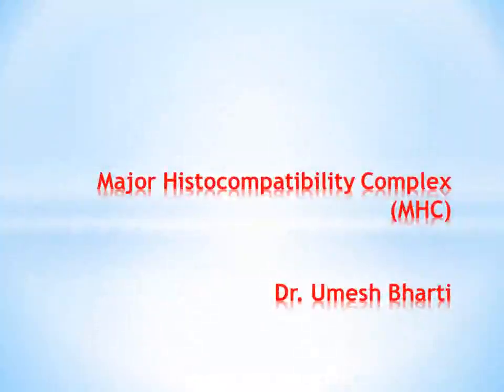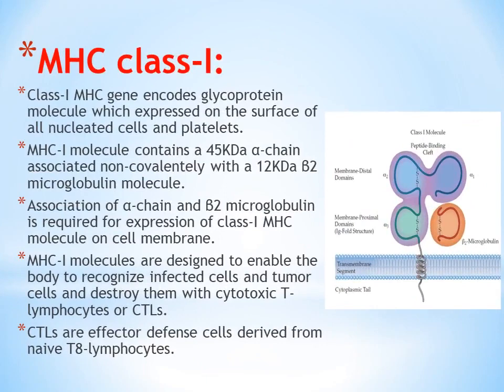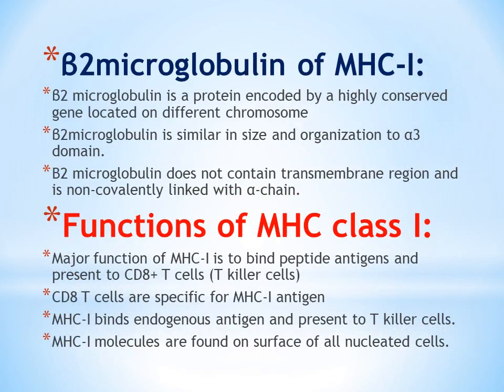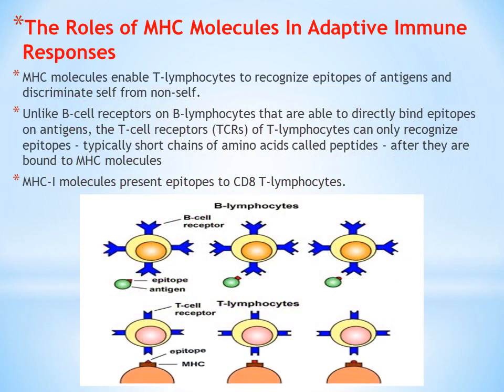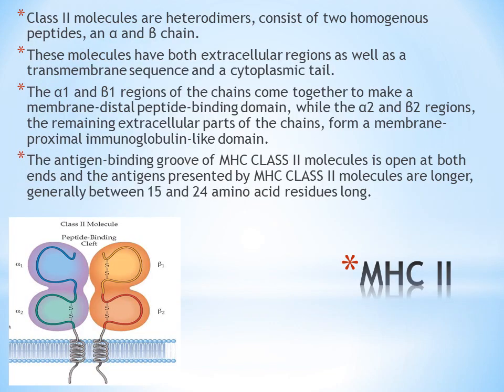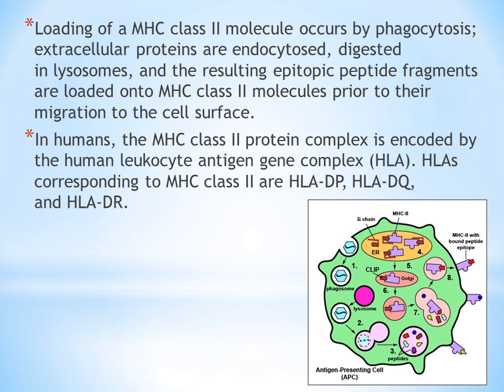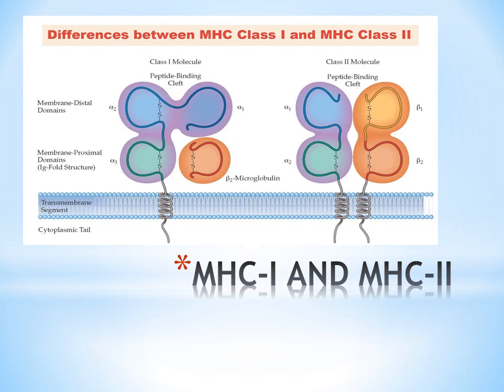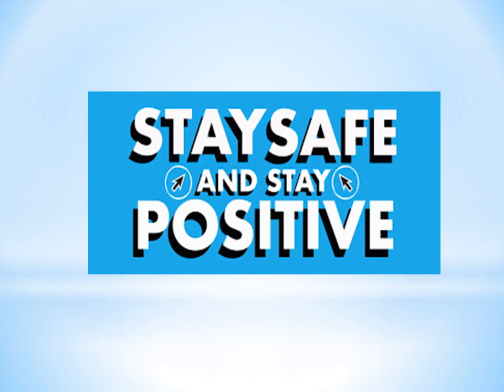Major histocompatibility complex WPS Office 1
structure and function of MHC1and MHC11 COMPLEX